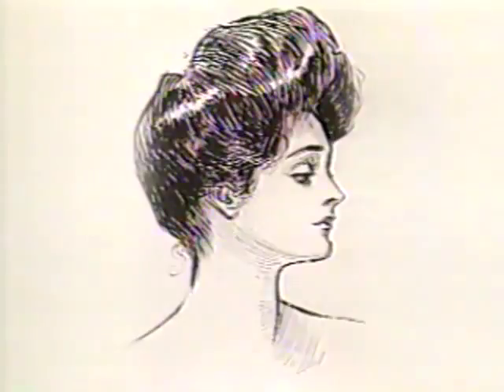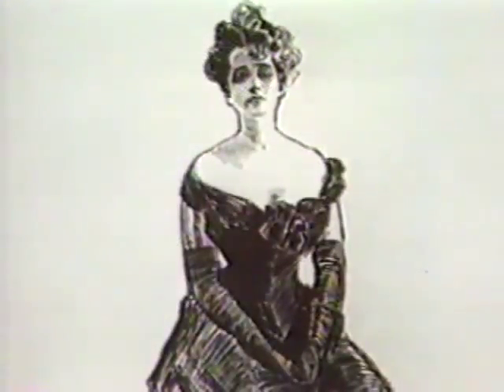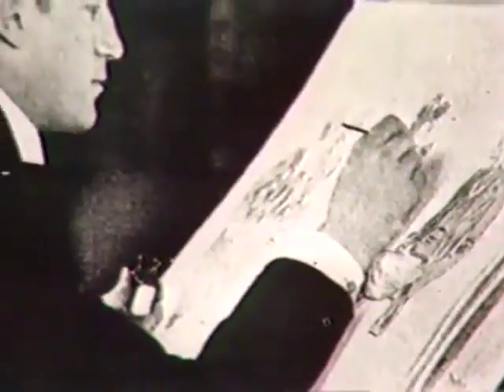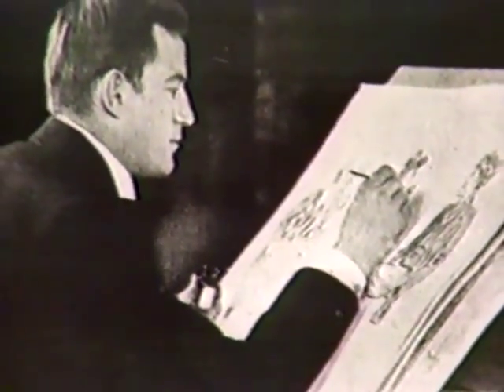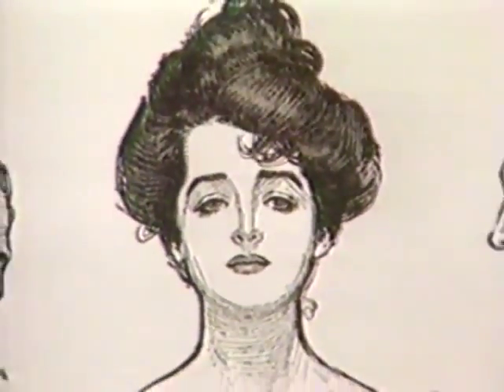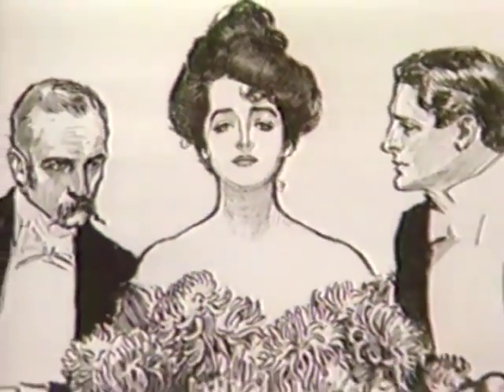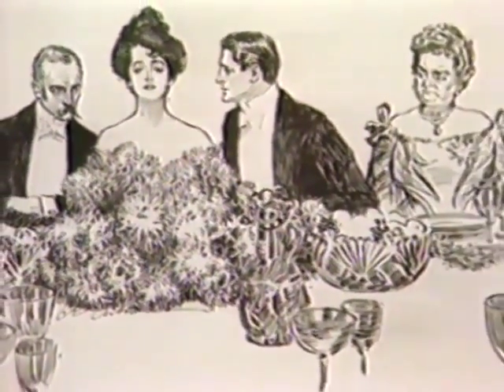Charles Dana Gibson 1986